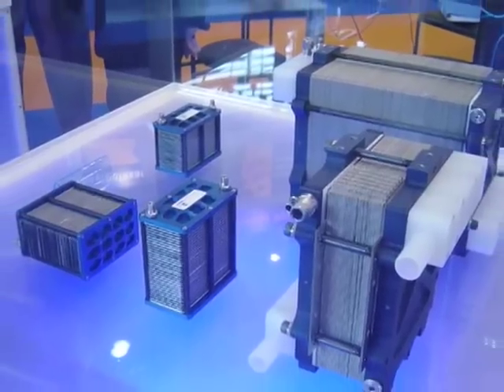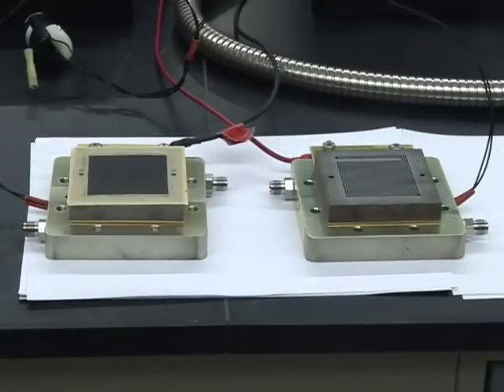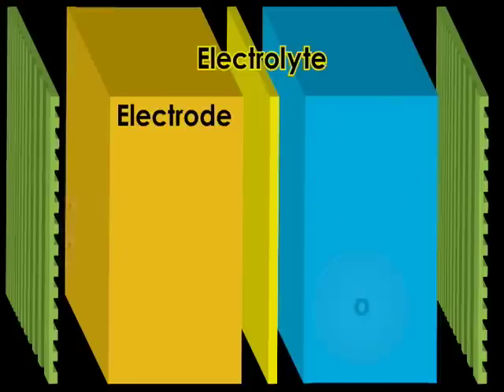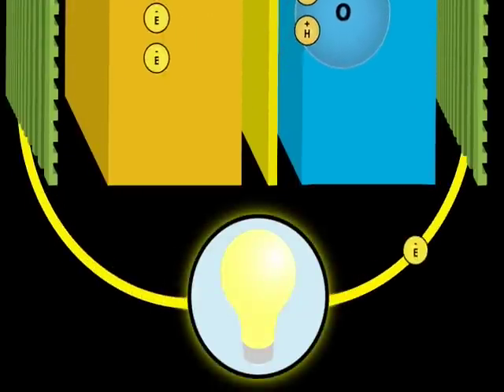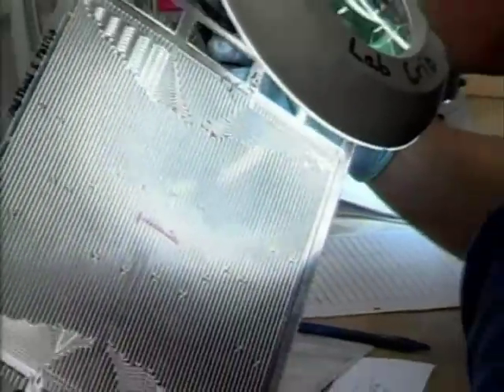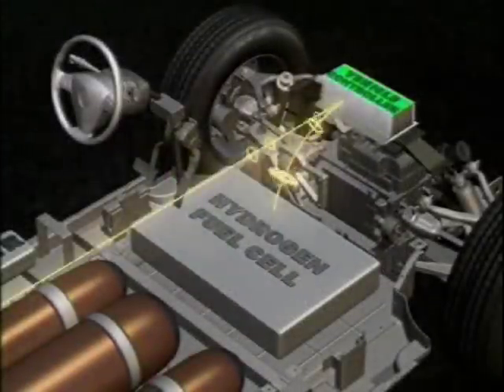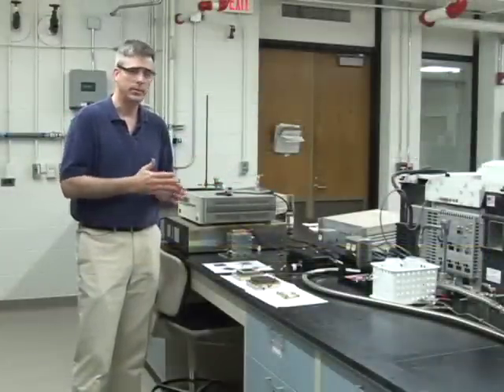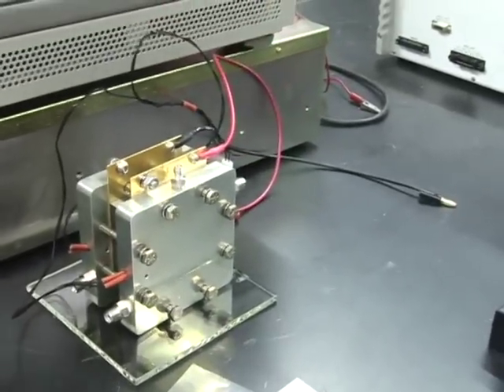How Fuel Cells Work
Fuel cells may soon generate electrical power for all sorts of devices we use every day. Learn more about fuel cells in this video from HowStuffWorks.